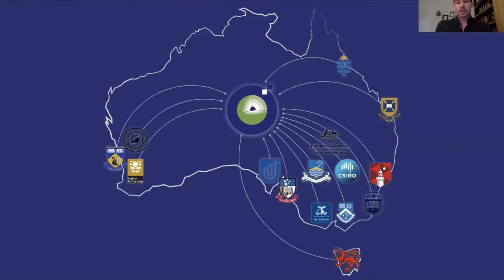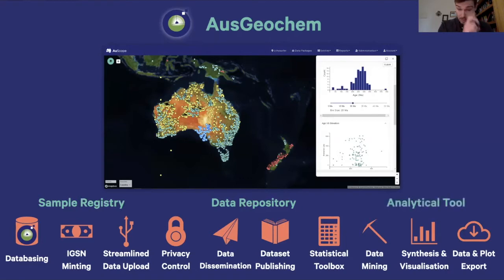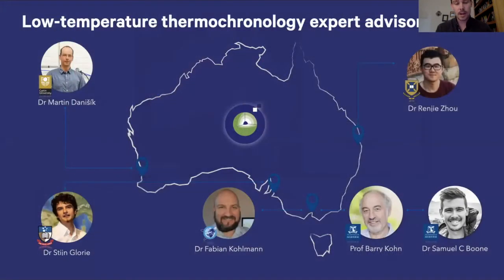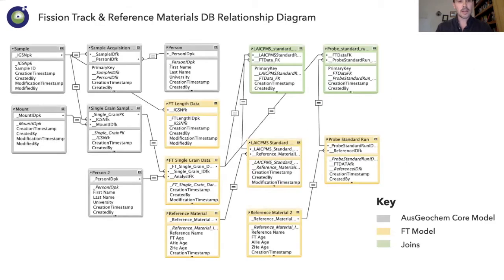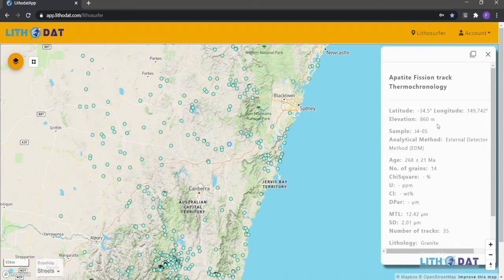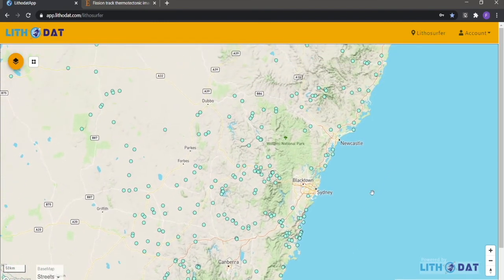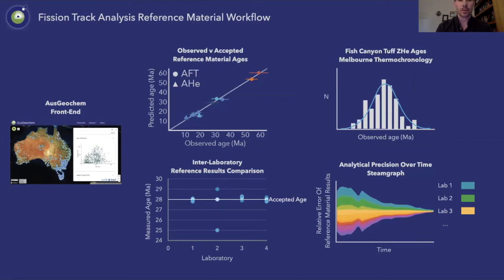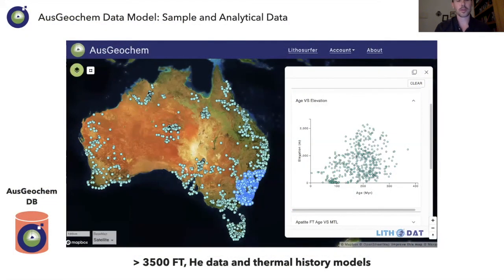AESC 2021 AusGeochem, Big Data And Thermochronology — Sam Boone